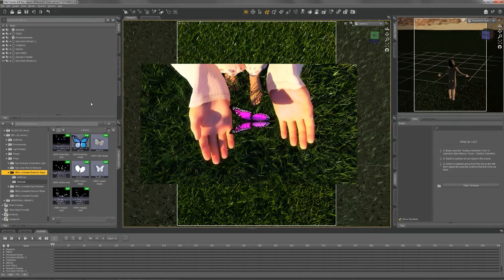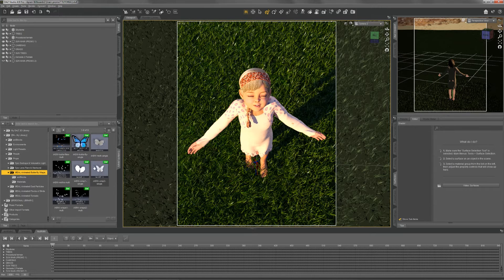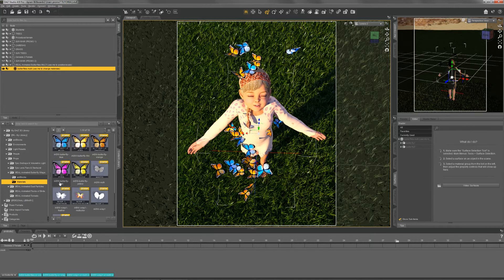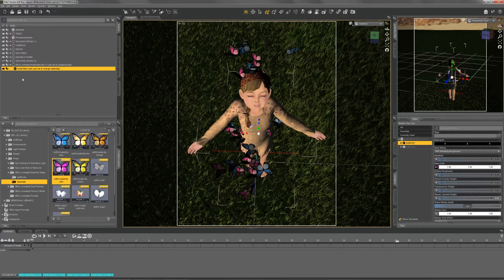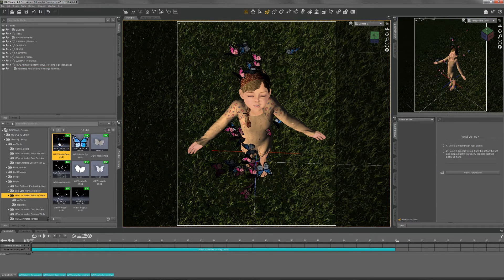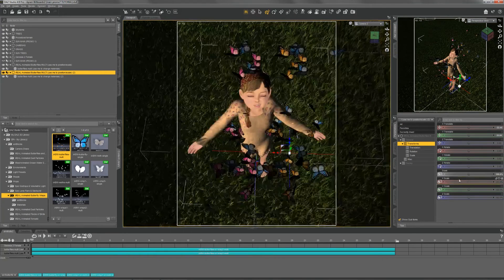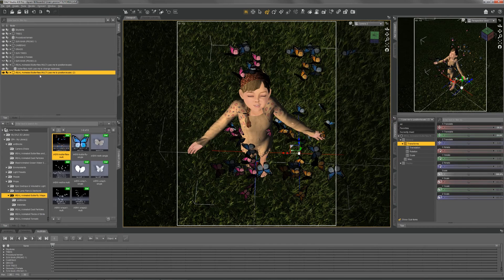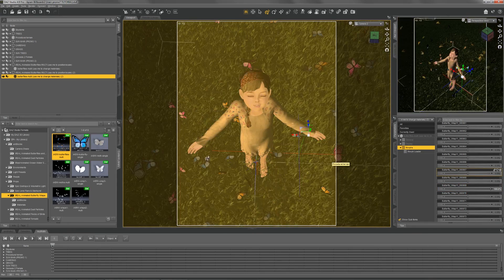Animated Butterflies & Wisps for Daz Studio Iray (TUTORIAL)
A tutorial for the product "iREAL Animated Butterflies and Wisps" for Daz Studio. Easy drag-and-drop VFX animations created by "The Philosopher." No experience required.